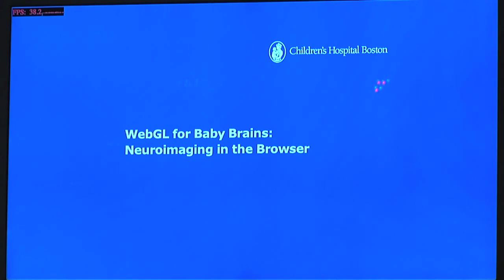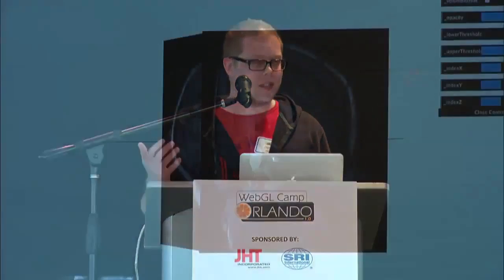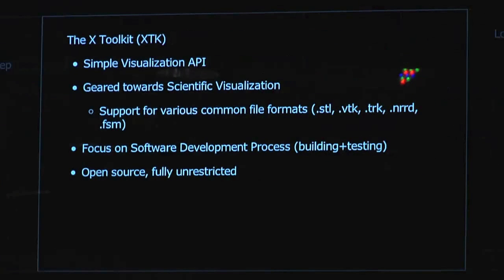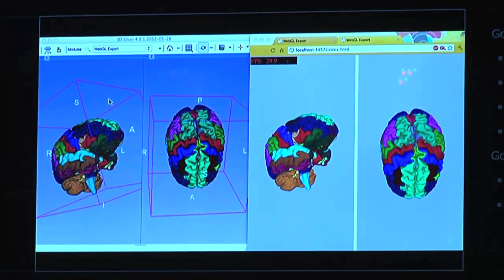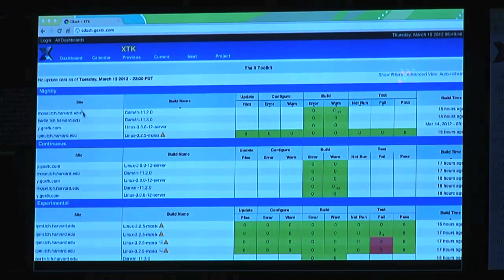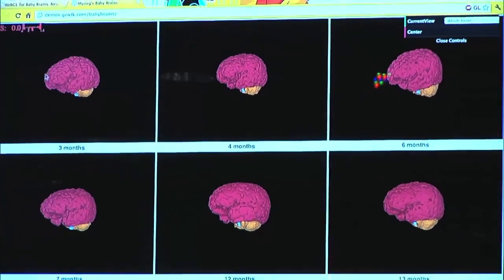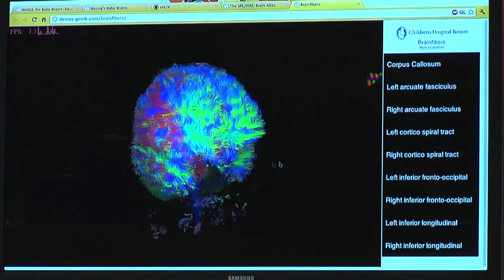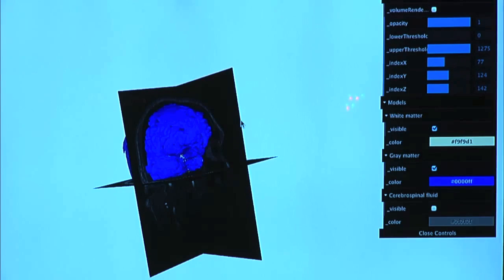WebGL for Baby Brains: Neuroimaging in the Browser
Daniel Haehn from Children's Hospital Boston presents their use of WebGL for open research including the underlying toolkit called 'XTK' at the WebGLCamp in Orlando.